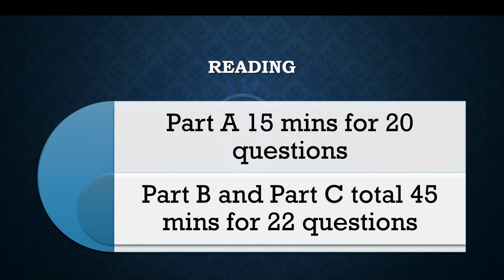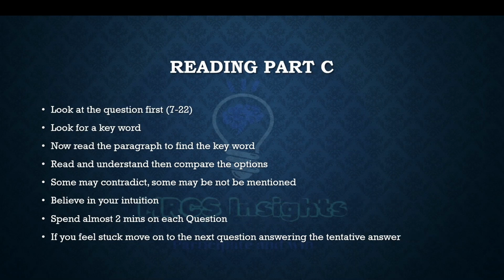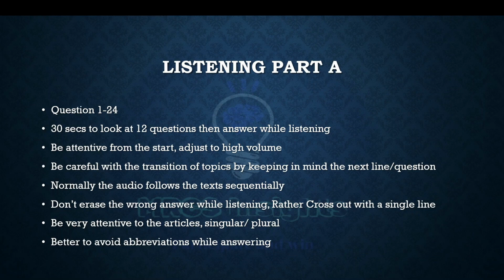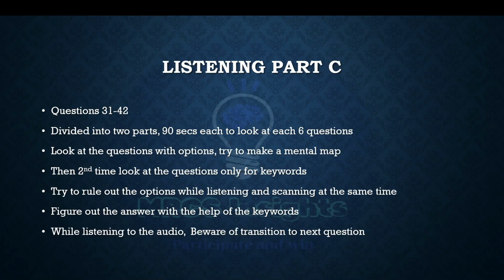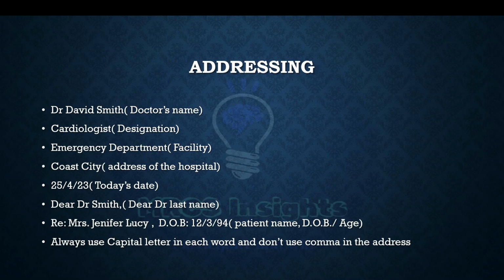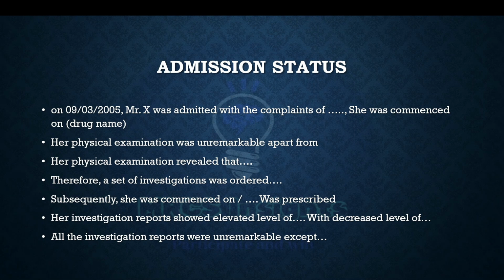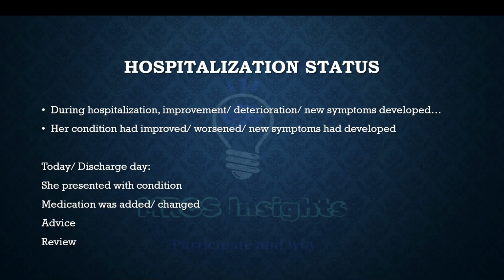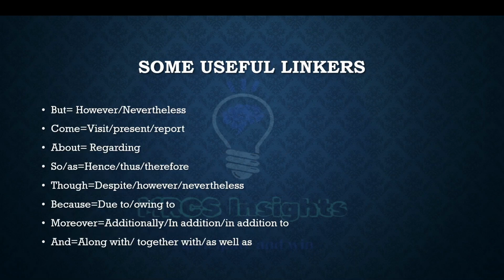MRCS InSights OET Complete Overview and Tips